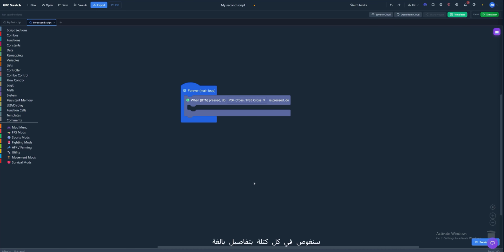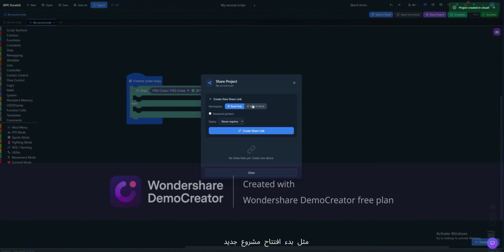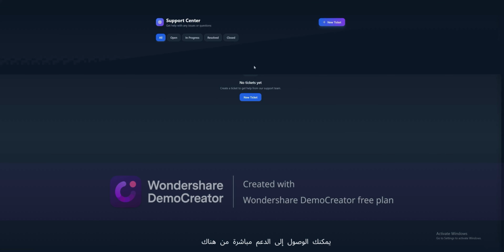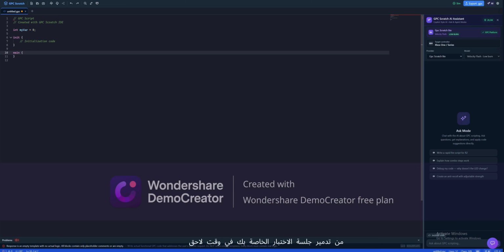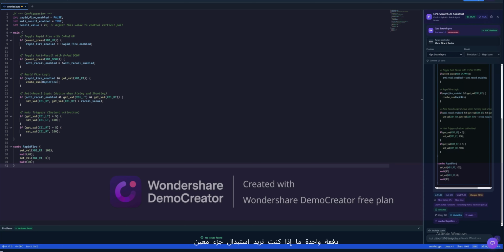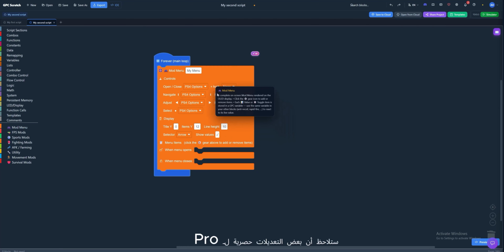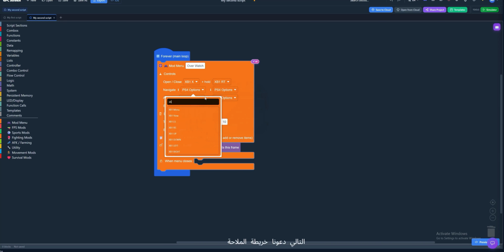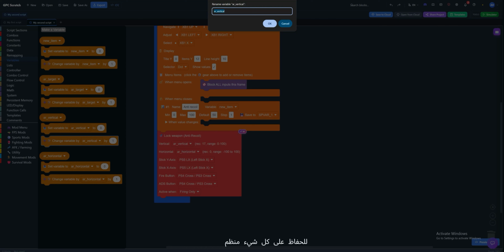Gpc Scratch Intro Tutorial For Gpc visual scripting - منصة للبرمجة المرئية لسكربتات كرونوس زين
In this video, we take a first look at the GPC Scratch platform and walk through building a simple script from scratch!